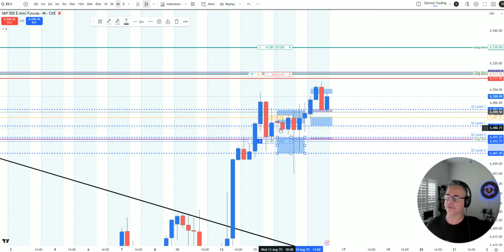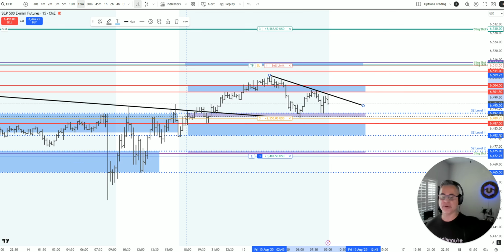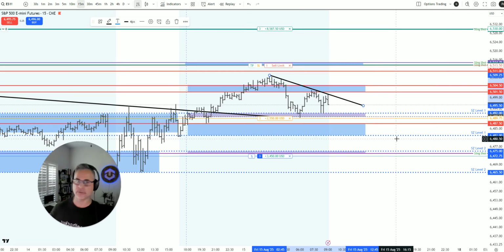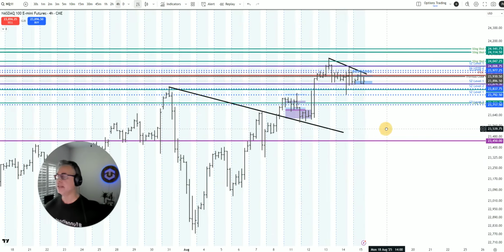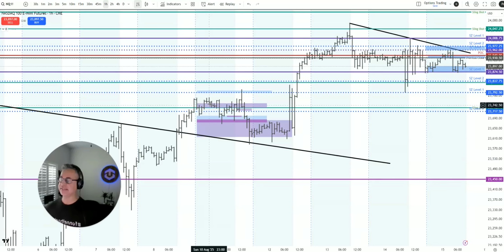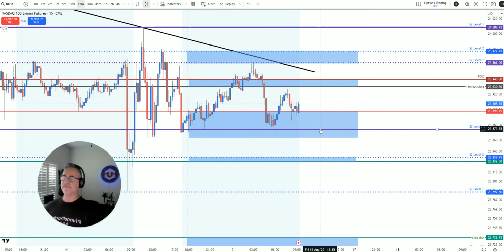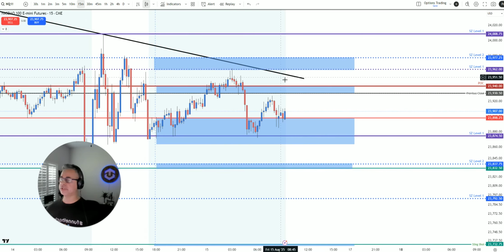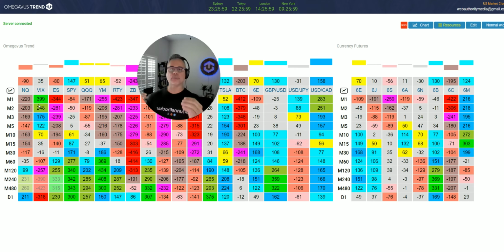Live Forecast for NQ and ES Today August 15 2025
Hey traders, here’s today’s pre-market analysis forecast for the NQ and ES — with my potential outlook based on structure.

We always start with the big timeframe view first, then narrow it down to identify and dissect potential reversal zones for day trading. This way, the forecast can be applied by swing traders, medium-term traders, and day traders alike.

Make the most of it — and as always, validate the trend with the OT before placing any trades. Follow your own objectives and trading plan to confirm the market before jumping in blindly.

Good luck with your trading.

Uncle C.